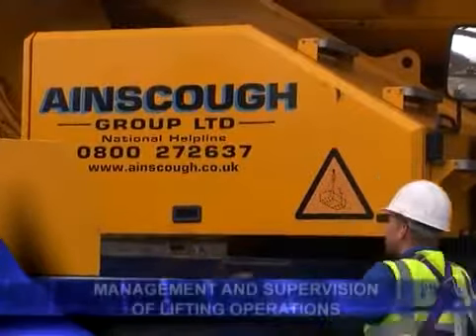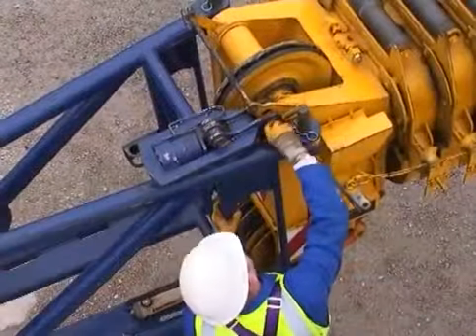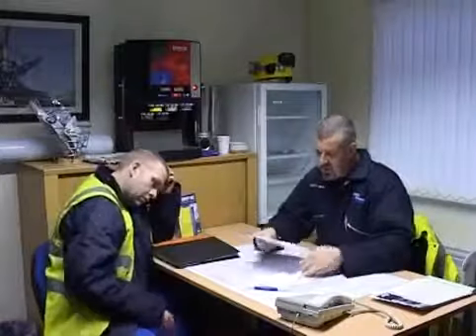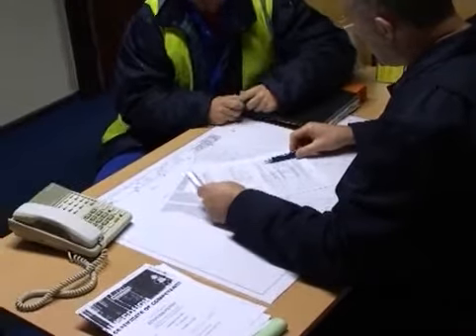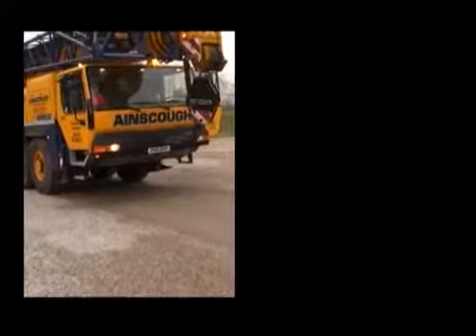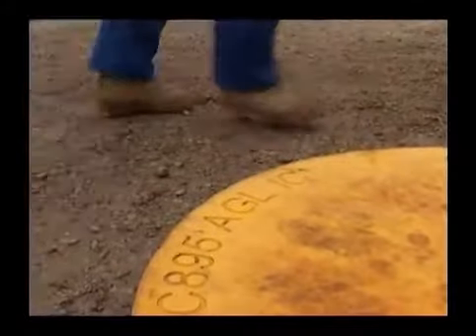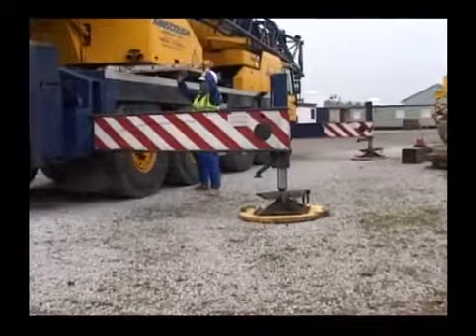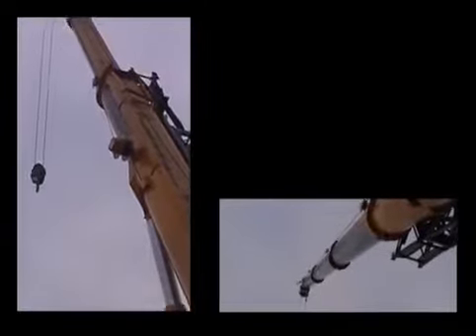Hira .hot work.ppe .safe work in said safety work(1)